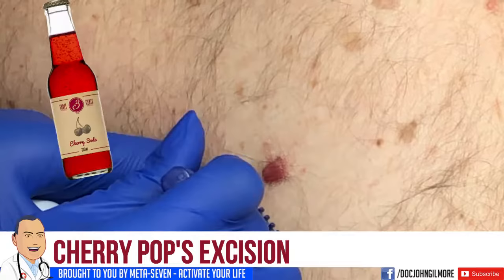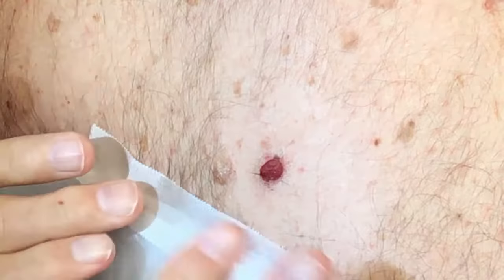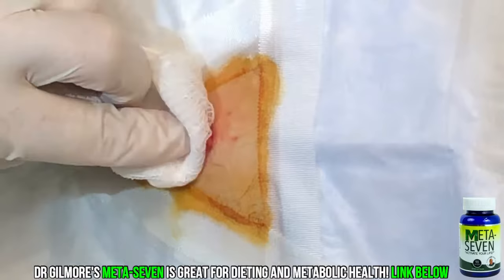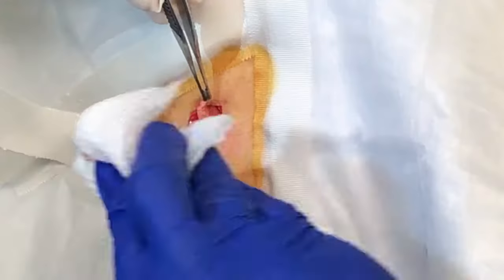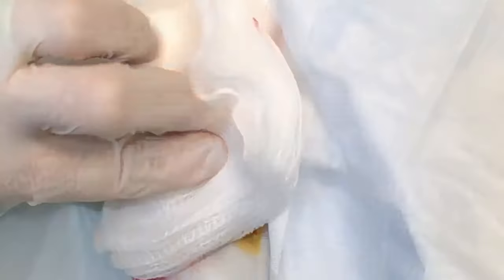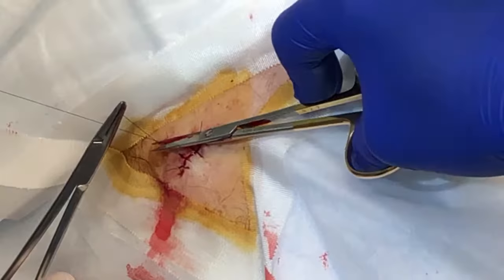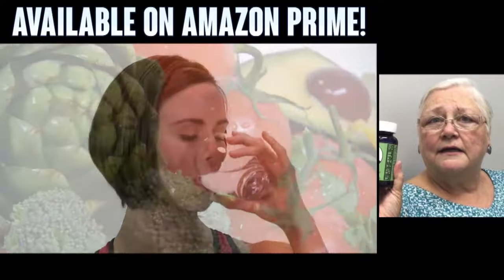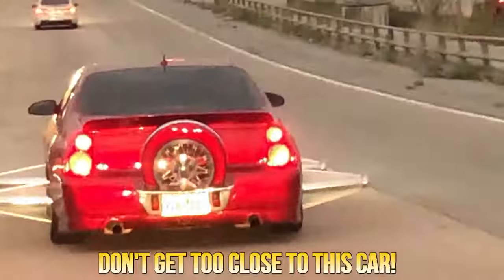Dr. John GIlmore Cherry Pop Excision! Pimples, Bumps and Growths